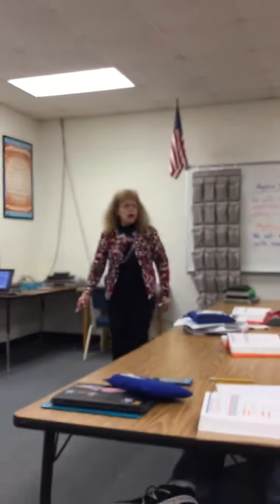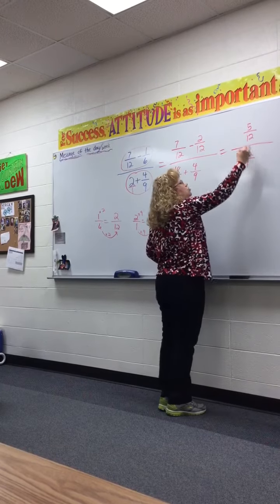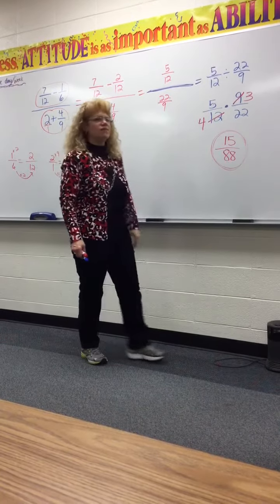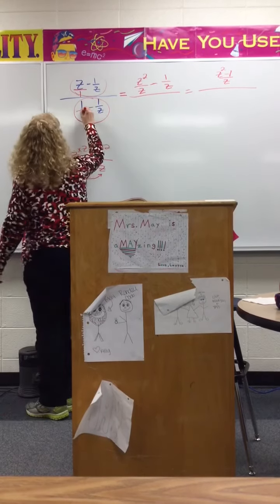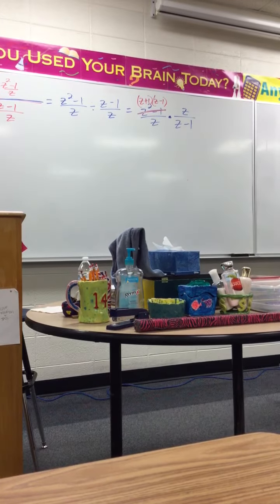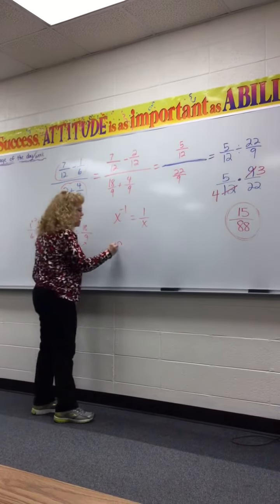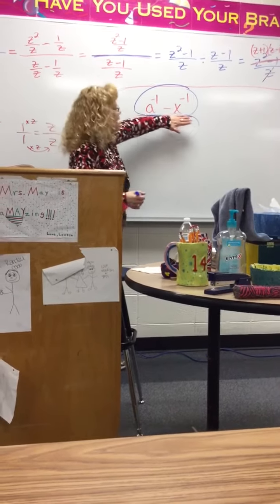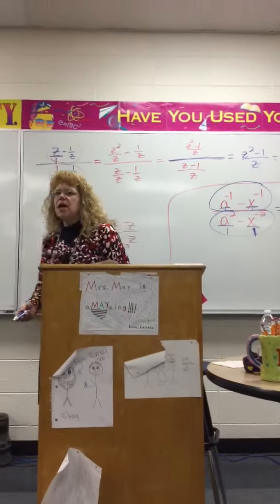Section 5.7 Complex Fractions